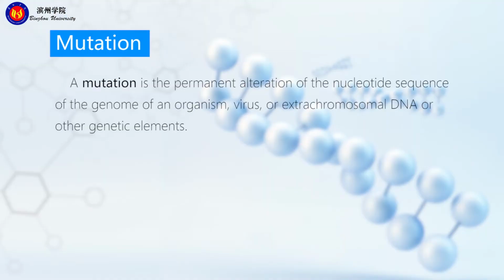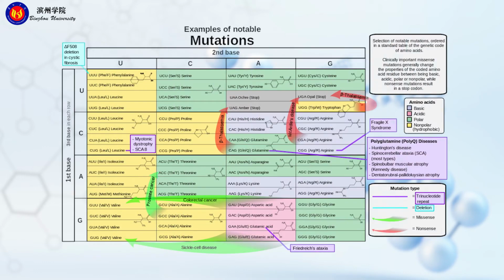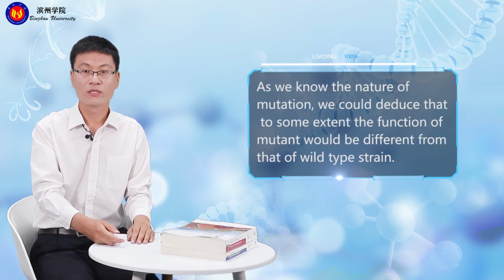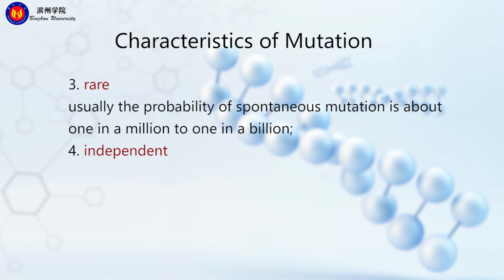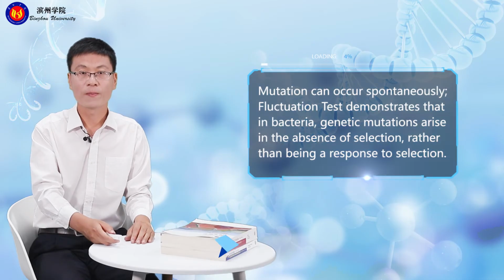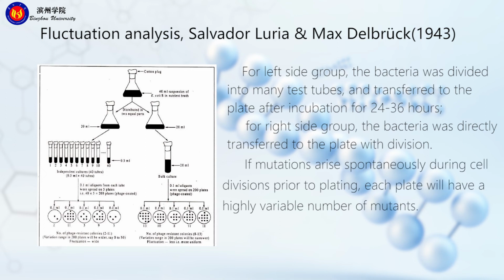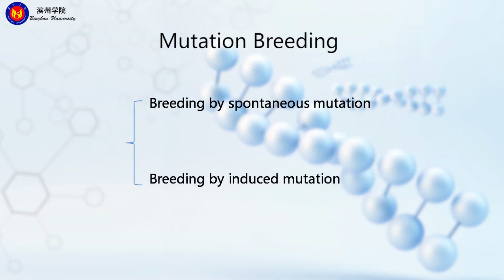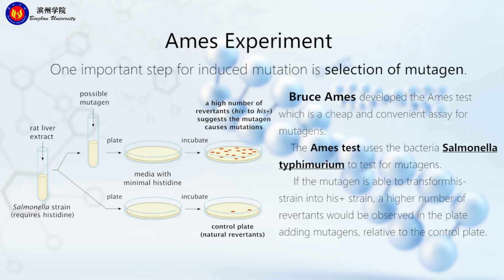7 3Mutation and breeding